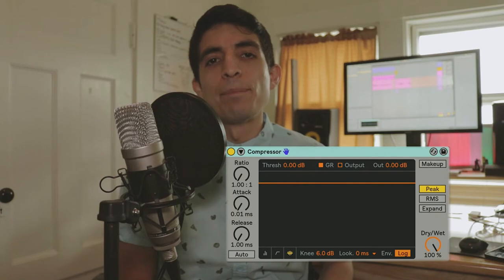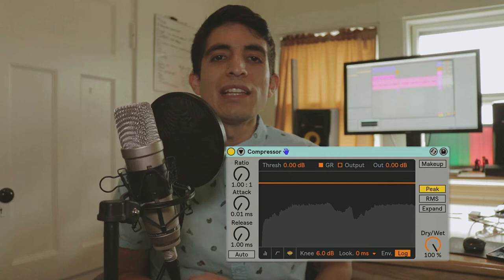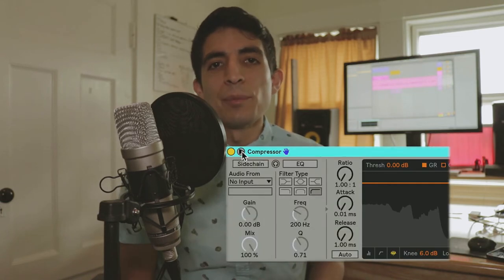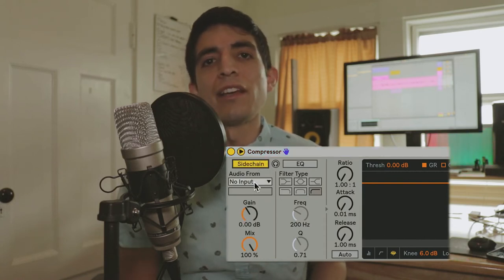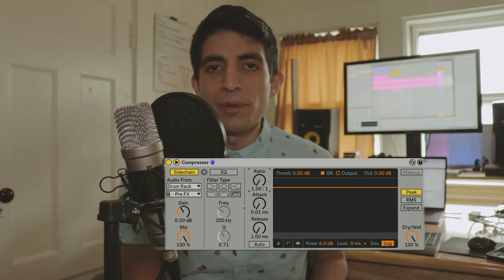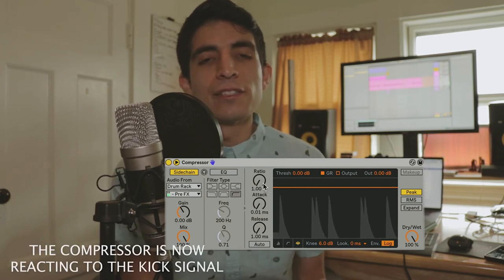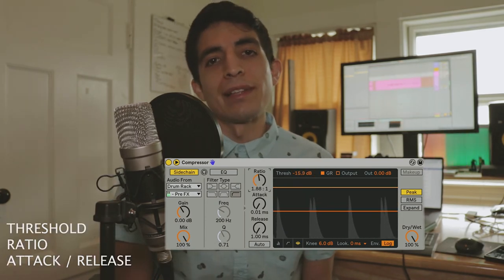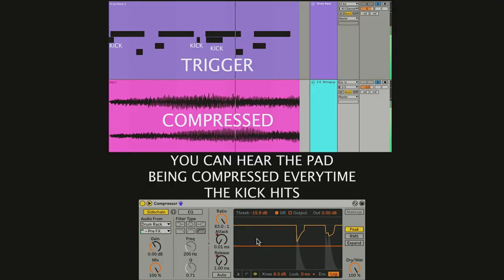Saturday Theory Side CHain Compression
It’s Saturday theory time y’all and this is another primer compressor installment (expanding on these concepts in future episodes!) all about Sidechaining. It’s great for giving that pumping feel we hear so much in Dilla, and also a great way to tame elements in your mix (Think clashing bass parts like kick and bass). So let’s use an example. We have a kick drum and a pad. The idea behind side chaining is that every time the kick plays it will turn down the pad. We can accomplish side chaining one of two ways. One way is to automate the volume so that whenever the kick plays the volume of the pad to lowers. This will take a long time... instead, a much smarter way is to use a compressor! Most compressors have side chain functionality which makes this process even easier, and in the case of ableton’s stock compressor, we do!
Step 1: determine which element you want as your trigger (kick in this example) and which element you want to be effected (pad in this example).
Step 2: add a compressor to the track you want to be ducked down whenever the trigger hits (the pad in our example)
Step 3: We can now activate the side chain functionality of the compressor. This make the compressor look at any incoming signal from whatever we route to the side chain (this signal will be our trigger). But remember, the compressor is still compressing the track that it’s on. It’s just now reacting to whatever we put into the side chain input (once again that will be our trigger or kick in this example)
Step 4: set whatever audio you want as the audio input for the side chain (kick in this example)
Step 5: set the threshold, ratio, attack and release to taste

At the end of this process we now have our kick signal being fed into our compressor which is sitting in our pad track. So instead of the compressor reacting to the pad and then compressing the pad whenever that signal breached the threshold, it is no reacting to the kick BUT still compressing the pad. we can use whatever elements we want in place of these two examples. I actually have side chaining happening on my voice and the bed music in this video. Every time I say something my voice is lowering the volume of the music.

So play around with the attack and release and ratio to render a wide variety of results. If you a more drastic and colored pump try going on a high ratio and a slow release and pretty fast attack. Remember when i said you can use it a mixing tool? Well you can set your kick to be a side chain trigger for a compressor on a bass so that whenever the kick hits the bass ducks down. This leads to less clashing with those low frequencies and can allow your kick it hit a little harder. When doing this type of side chaining try a quick attack and quick release.
Here is all of the gear I own and use in these vids and my productions
-PO-33 (Sunday KO)
-Camera (Canon Rebel T6i)
-Speakers (KRK Rokits 5)
-Ableton Live 10

About Lightfoot:
If you are new to the channel, my name is Lightfoot and I’m a producer / beat maker out of Boston MA. I love to make beats and teach things.
Where you can find my blog, my store and other content you might find wavy.

Are you a band camp head?  You can also check out some of music there:

If you enjoyed the video, consider sharing with a friend!